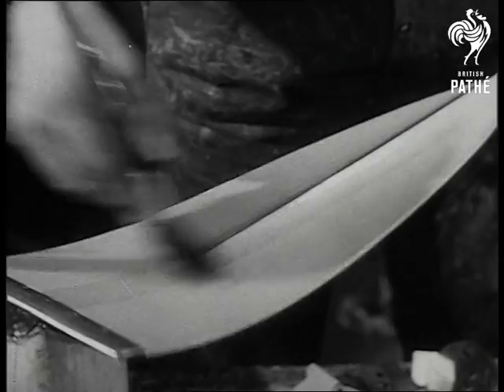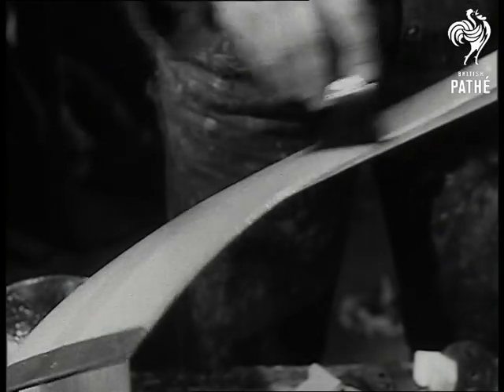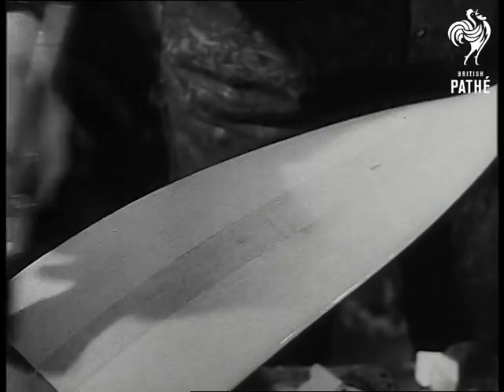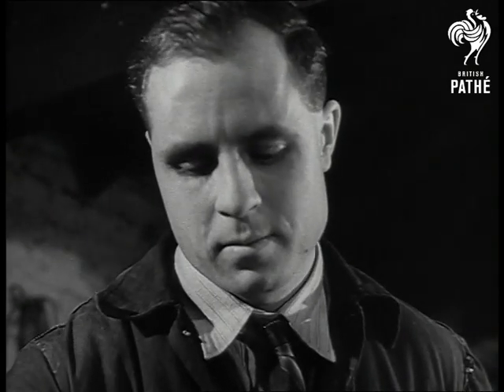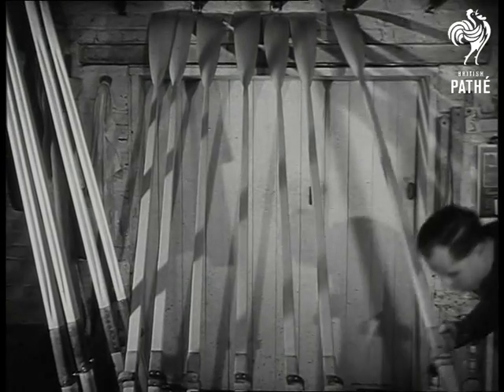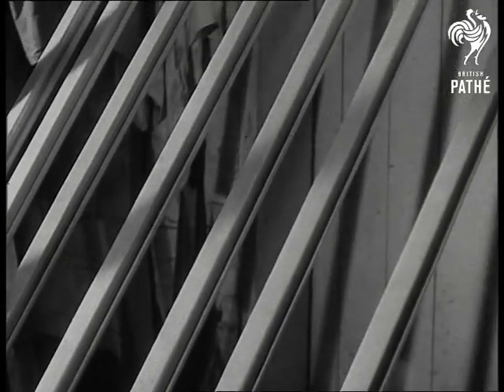Boat Building (1950)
Eaton boathouse, Windsor in Berkshire.

L/S Mr Herbert O'Dell working on sculling boat. C/U Mr O'Dell. M/S Mr O'Dell walking to craft and chiselling. Front view, Mr. O'Dell, pan to chisel. Several shots of Len Ferne planning large oar. Several good shots of man varnishing oar. L/S of numerous oars leaning against wall. M/S of large rowing boat next to River Thames.

Cataloguer's note" For research purposes - boat building.

Probably Eton rather than Eaton - JH
 FILM ID:1273.16